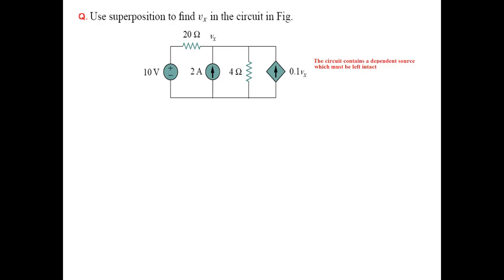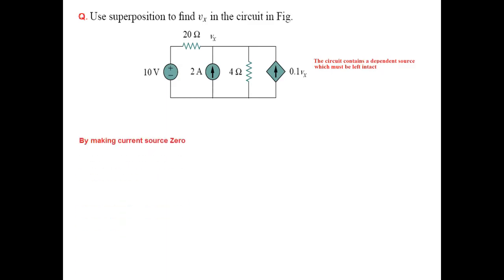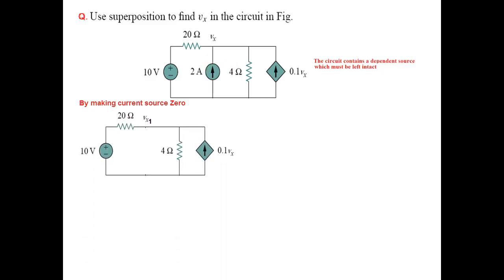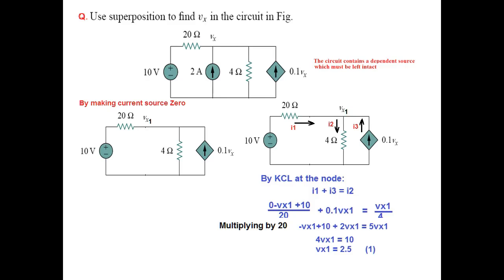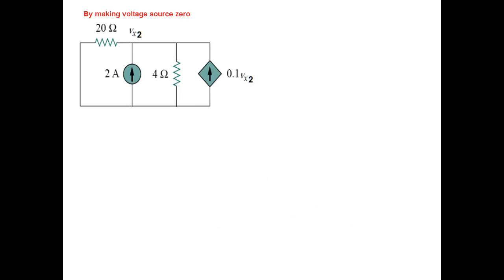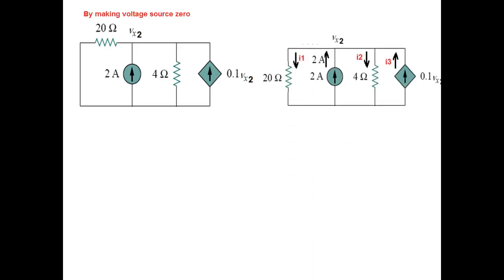(English)LCA | Superposition || Example 4.4 || Practice Problem 4.4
(English) || Example 4.4 || Practice Problem 4.4

The principle of superposition helps us to analyze a linear circuit with
more than one independent source by calculating the contribution of
each independent source separately.

We consider one independent source at a time while all other independent sources are turned off.
Dependent sources are left intact